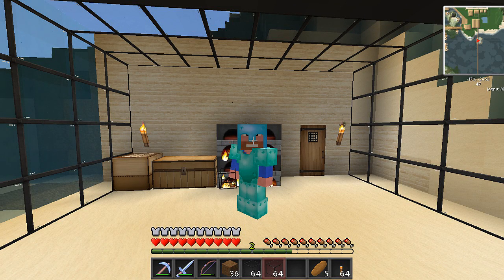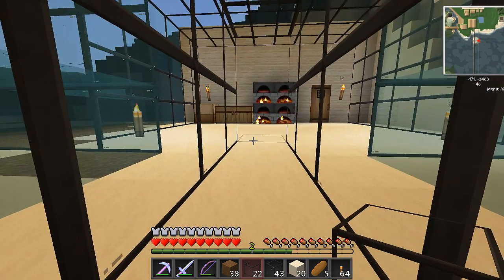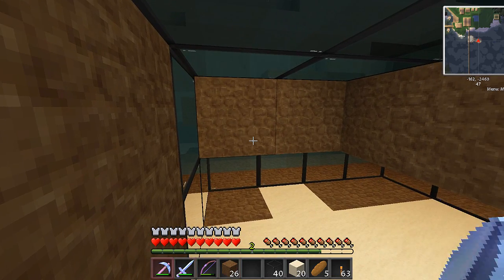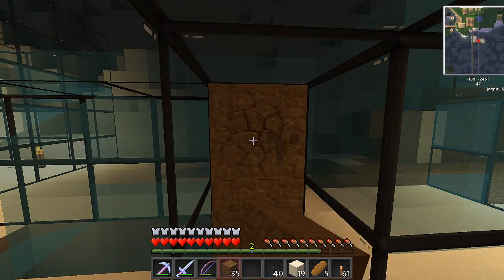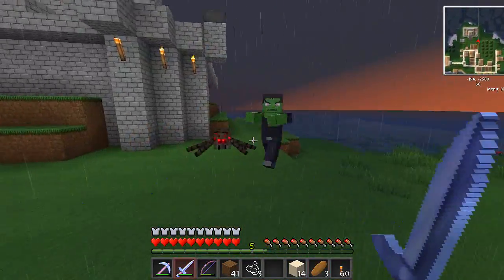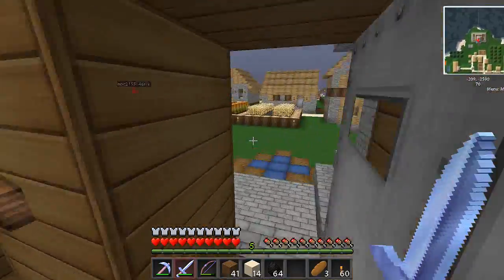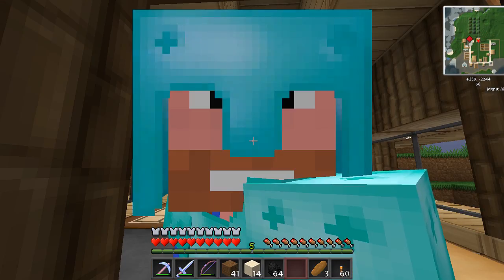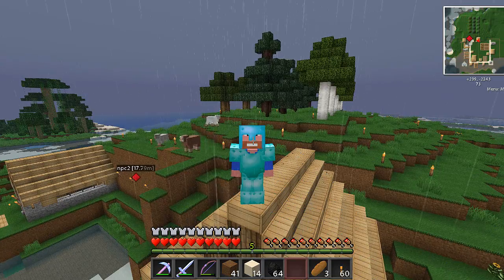Meatycraft - 2.1 |Atlantis | 67